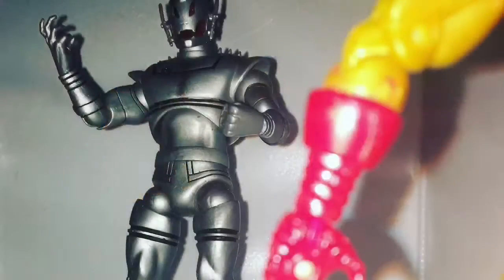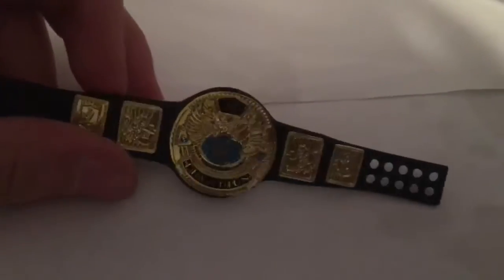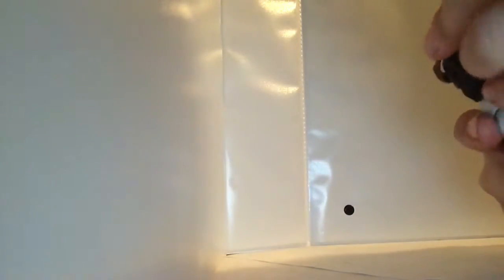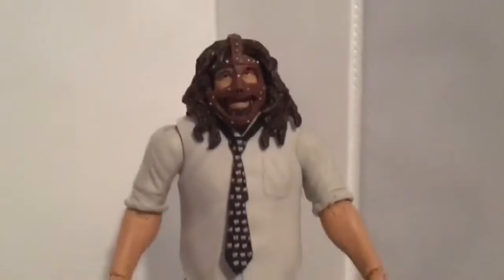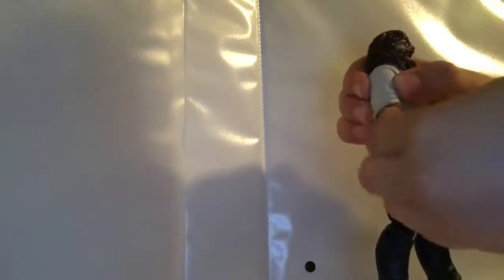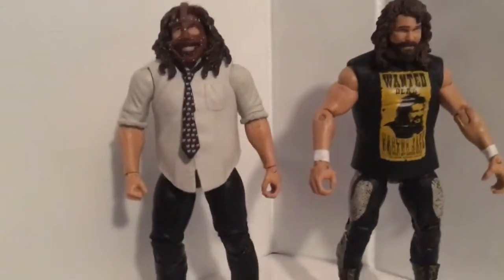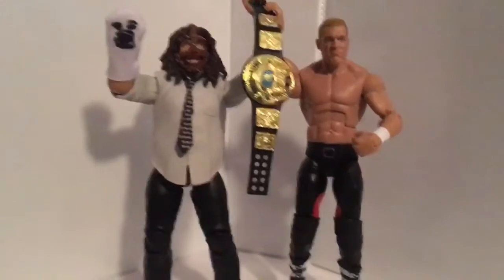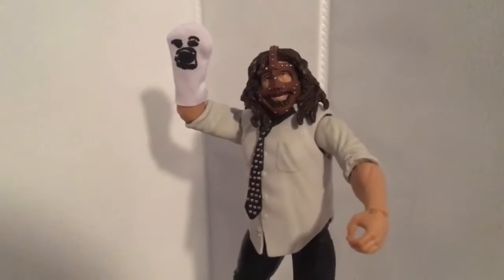Mankind Summer Slam Elite Figure Review